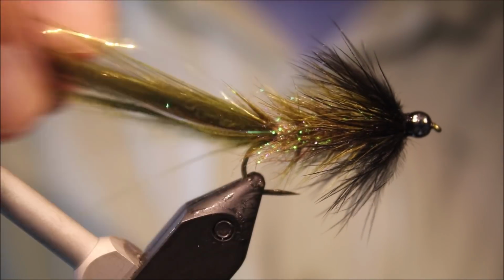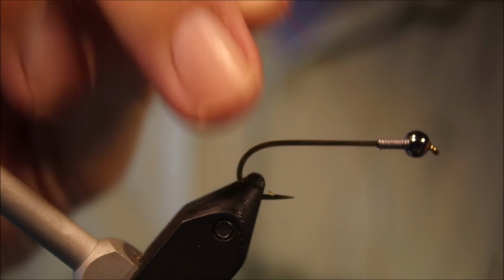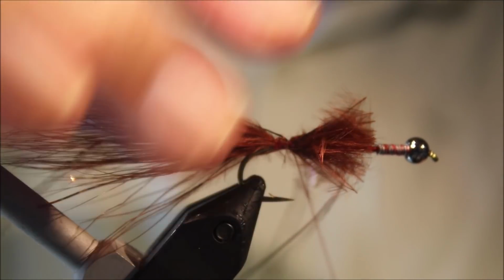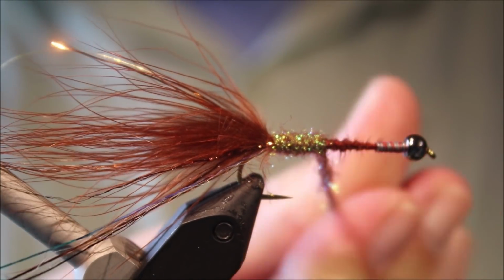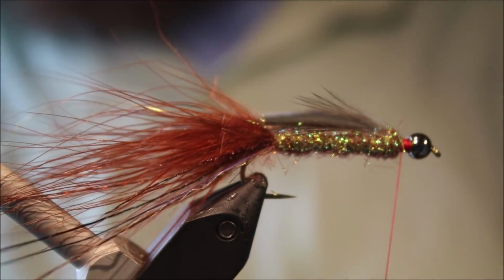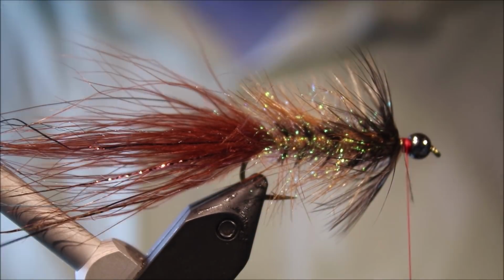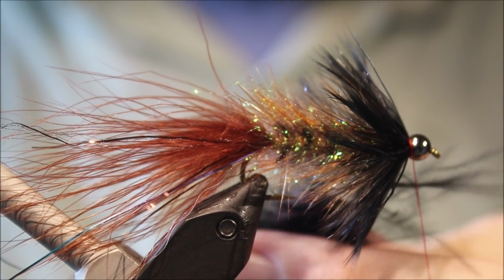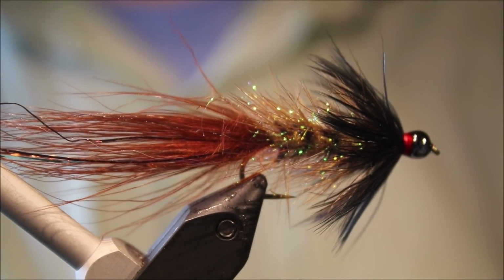Fly Tying for Beginners No. 16 Ice Dub Woolly Bugger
Step by step instructions for a variation on the classic willy bugger. This is a fairly straightforward fly that works for all manner of species and is well worth putting in your box.

Materials list
Hook: long shank streamer hook
Thread :6/0
Bead: 4-5mm brass
Weight: .020 lead wire
Tail: marabou and flashabou
Rib: copper wire
Body: Ice dub
Hackle: webby saddle hackle